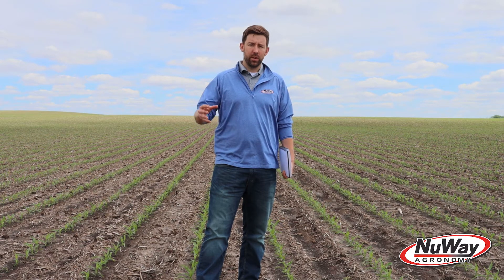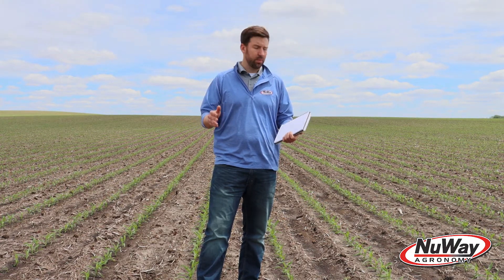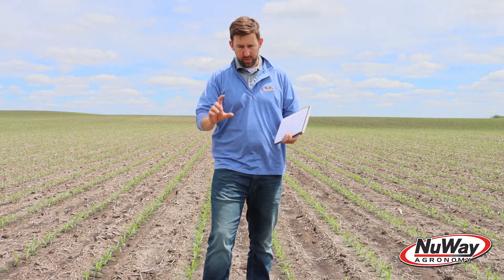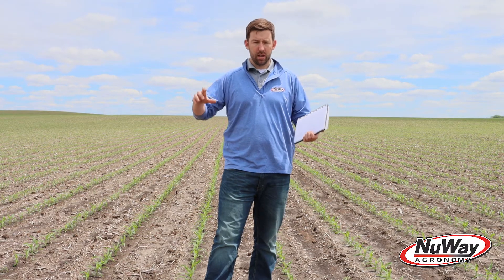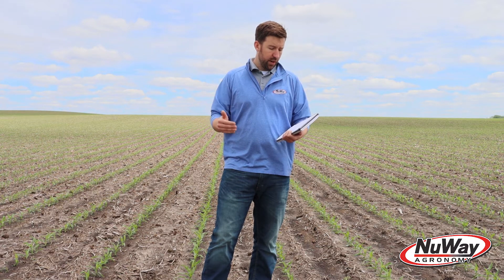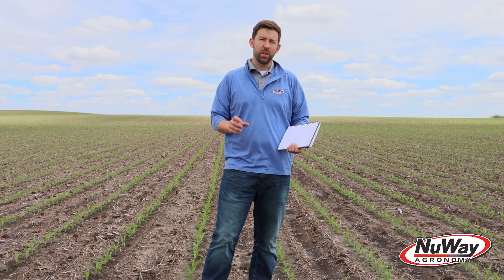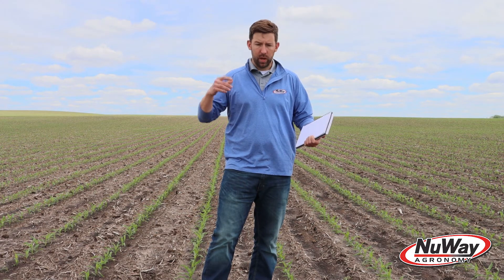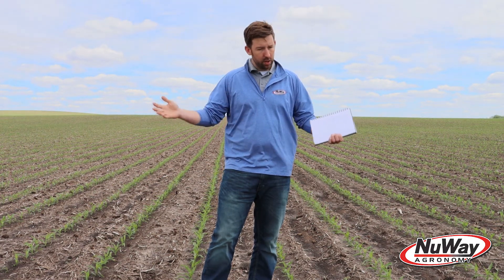Planting Follow Up and GDU Discussion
NuWay Agronomy Account Manager, Matt Bezdicek follows up on his first update covering early planting in colder temperatures and how those fields are looking. He also talks about what our Growing Degree Units (GDUs) are telling us at this point in the season.